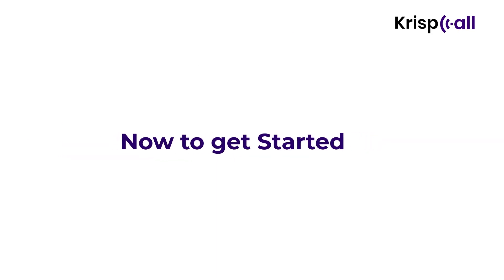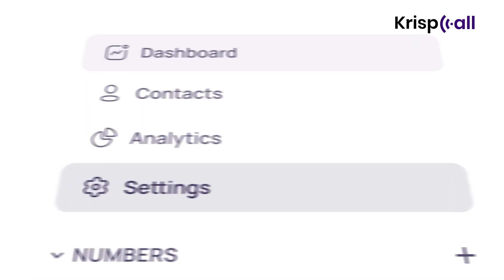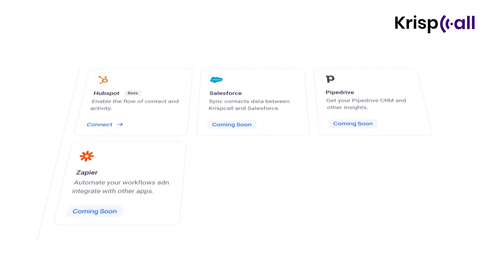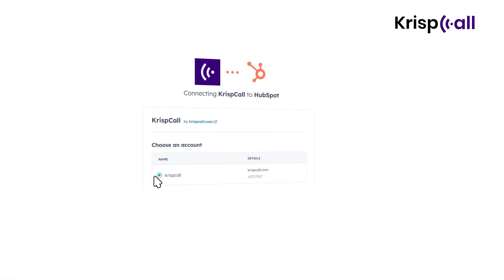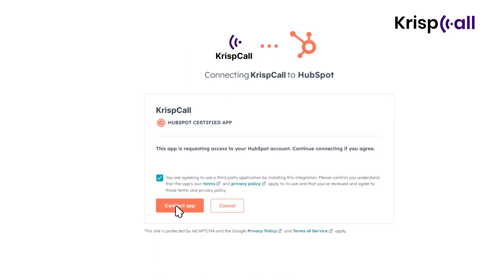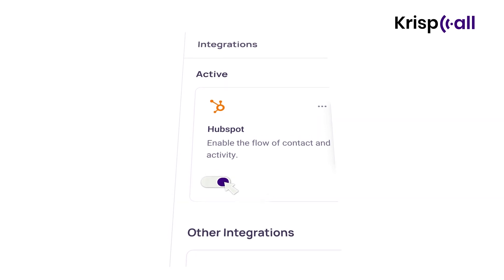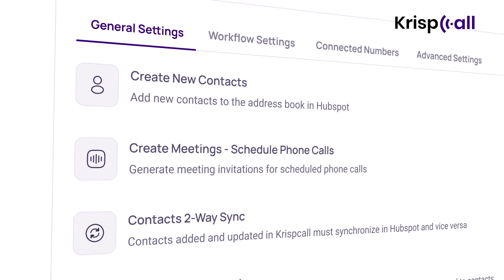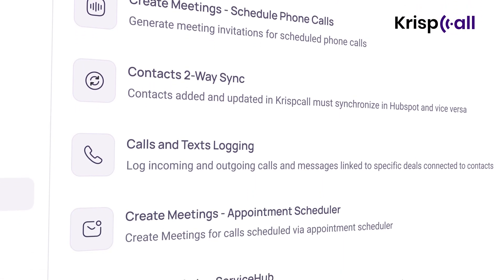How to Integrate KrispCall with HubSpot CRM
KrispCall + HubSpot integration streamlines your communication process and enhances productivity.

Integrate KrispCall with HubSpot to bridge the gap between your marketing and communication efforts and improve customer experience.

KrispCall’s cutting-edge business cloud phone system when combined with the powerful CRM capabilities of HubSpot, takes your communication to the next level.

In this video, we cover:
How to connect KrispCall to your HubSpot account effortlessly, enabling seamless communication and data synchronization.
How this integration can enhance your productivity by streamlining your call management and making customer interactions more efficient.
How to automatically log all your call details and track real-time analysis.
How to properly utilize the tools that facilitate personalized and efficient communication to improve customer experience.

🌟 Enhance your communication efficiency, improve customer interactions, and boost productivity by integrating KrispCall with HubSpot today!

Whether you're in sales, marketing, or customer support, or simply want uninterrupted communication, KrispCall is the perfect solution for all your business telephony requirements. Revolutionize your calling experience, elevate your communication, and take your productivity to the next level.